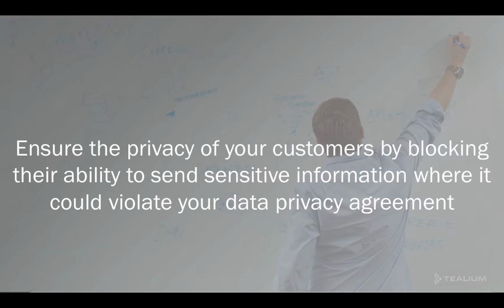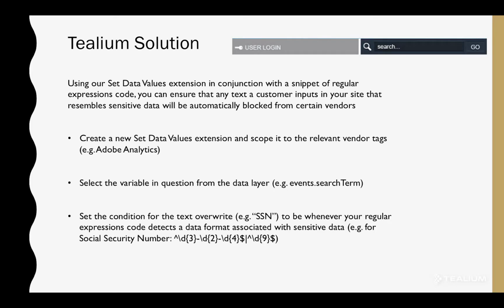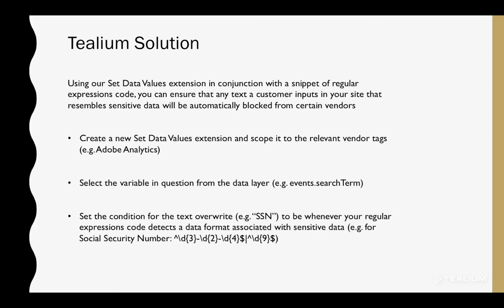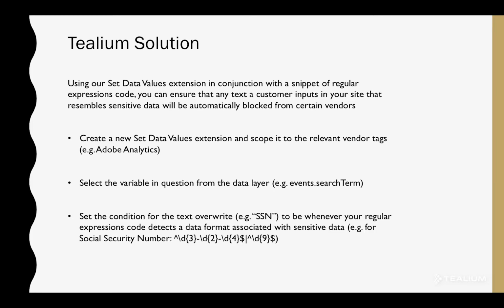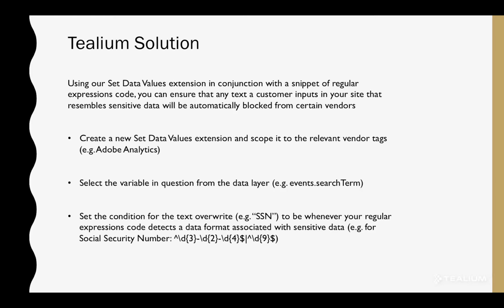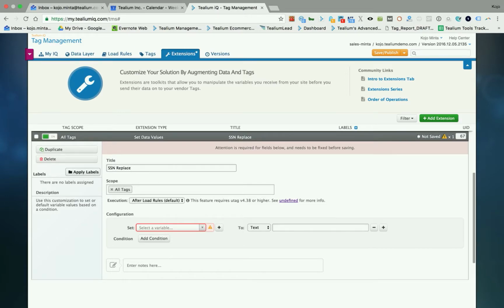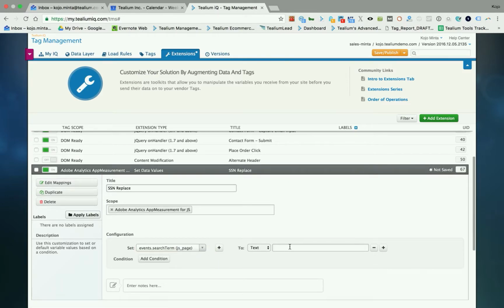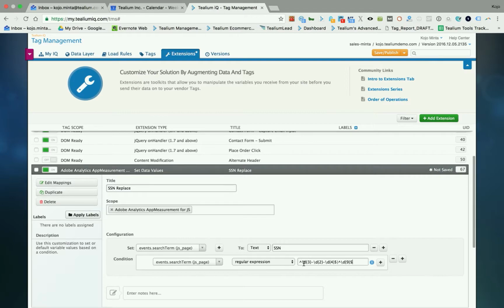Preventing Your Customers From Accidently Exposing Sensitive Data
Ensure the privacy of your customers by blocking their ability to send sensitive information where it's not supposed to go. Tealium's solutions consultant, Kojo Minta, uses TiQ's Set Data Values extension to overwrite social security numbers when passing data to analytics vendors.